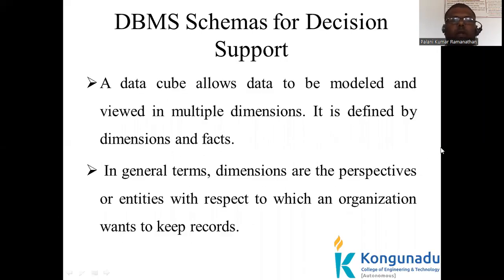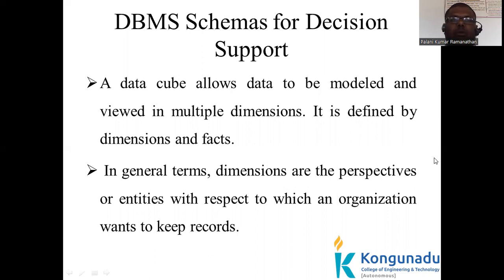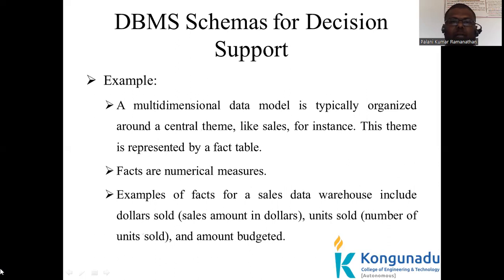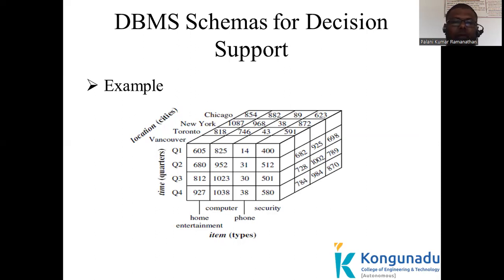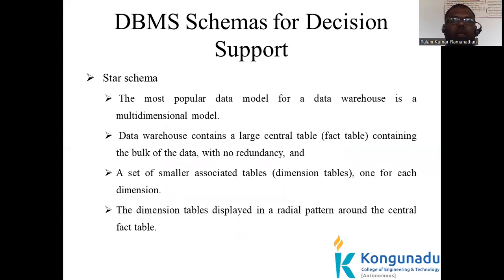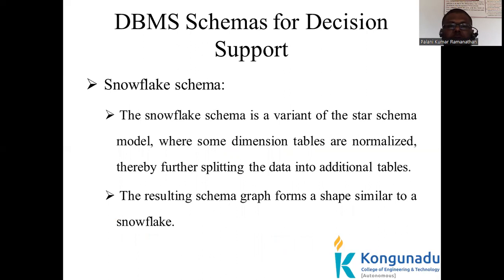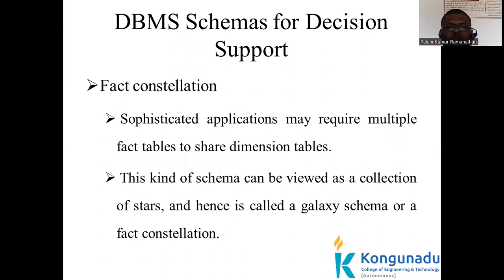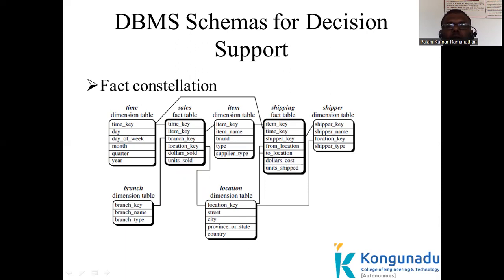DWDM - Unit I